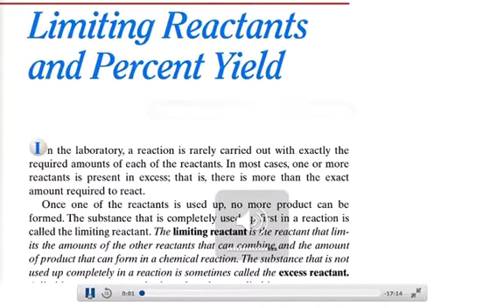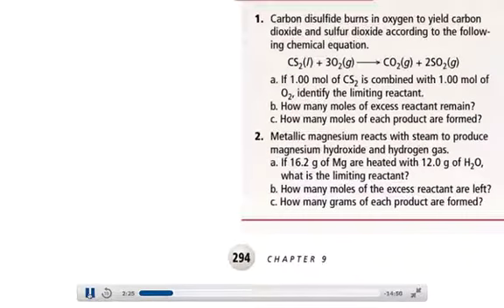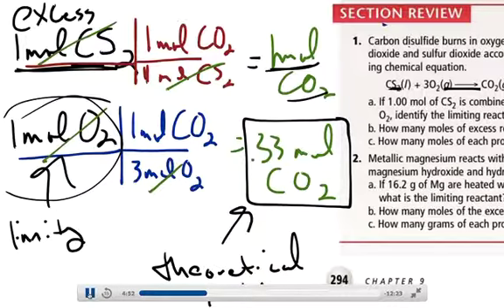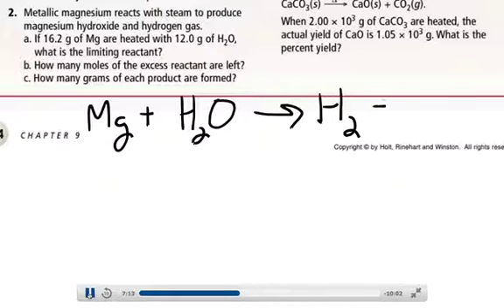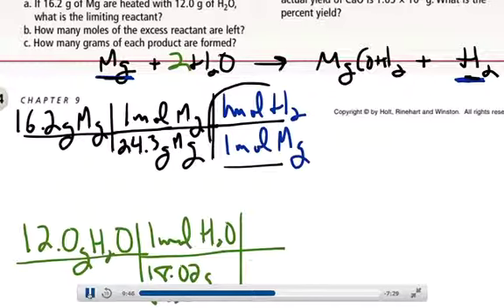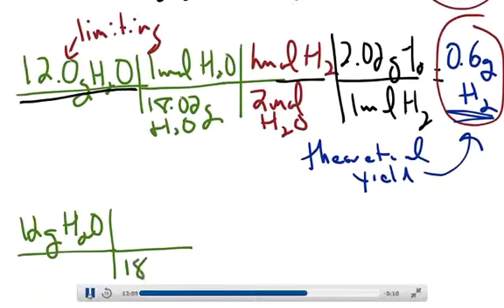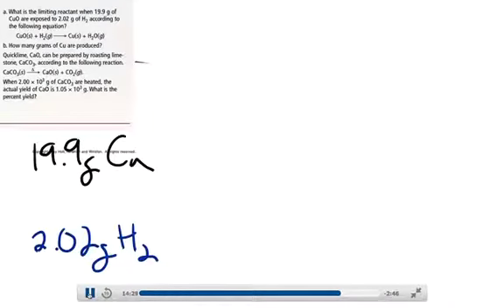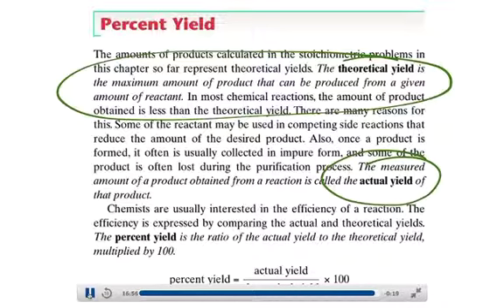9 3 Limiting